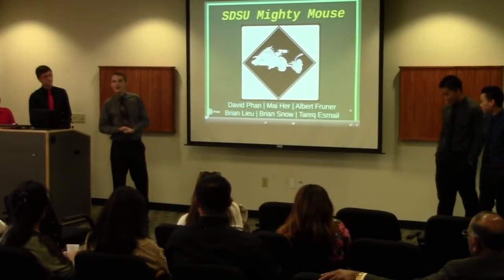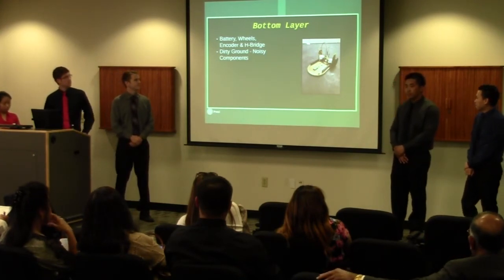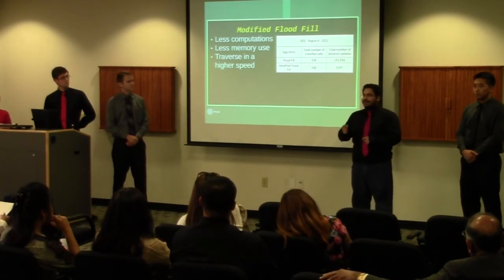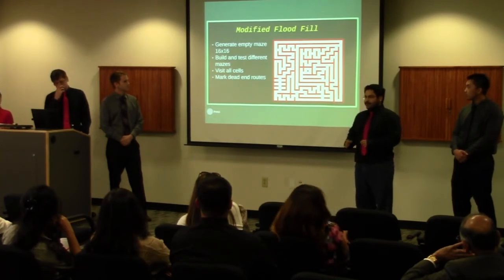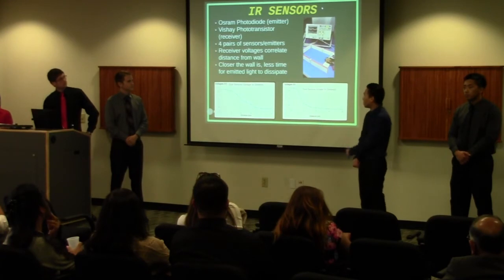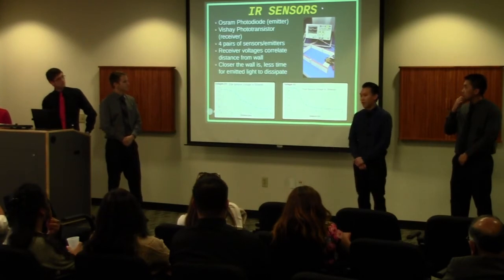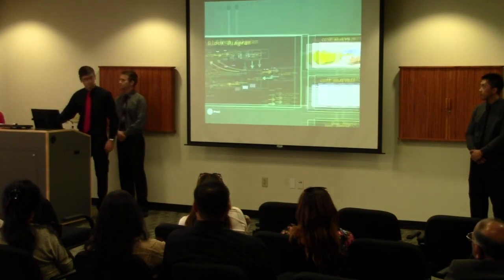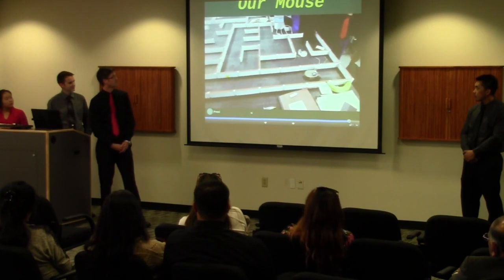Mighty Mouse Final Presentation